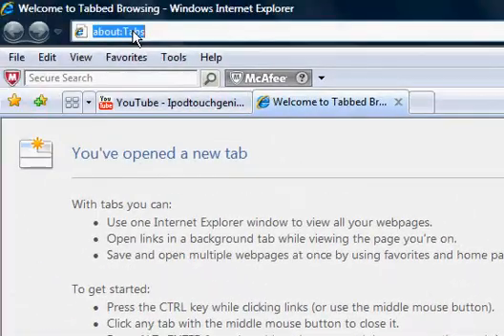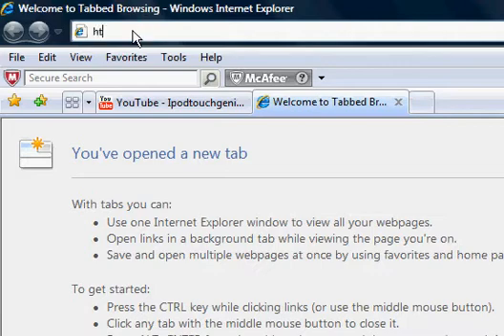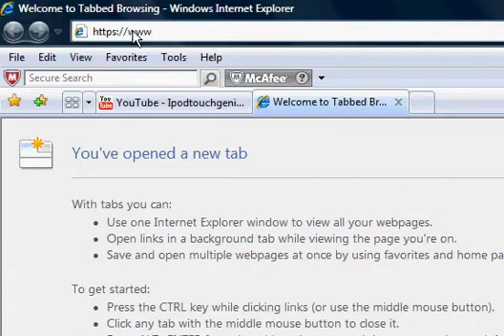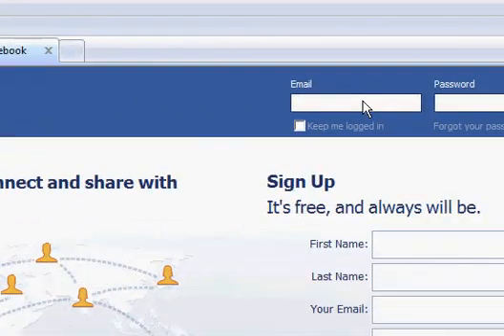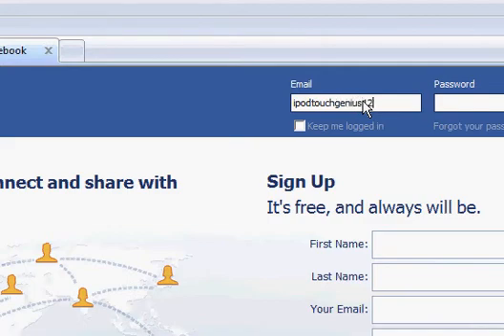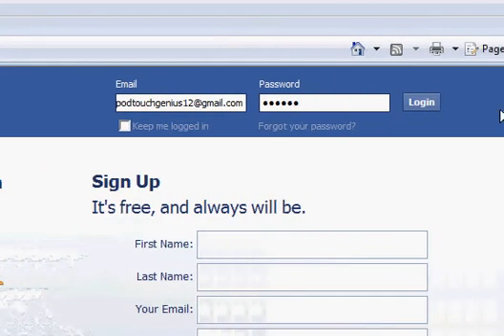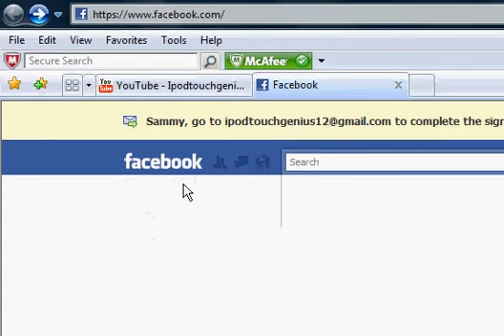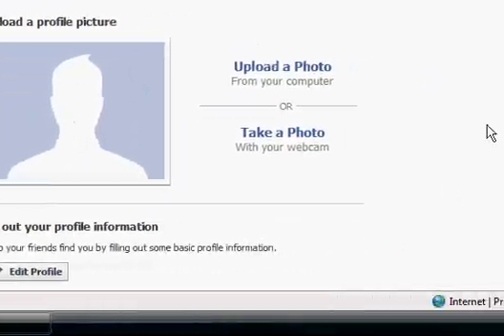how to use the https:// blocked website bypass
This video just shows you how to use the https:// bypass